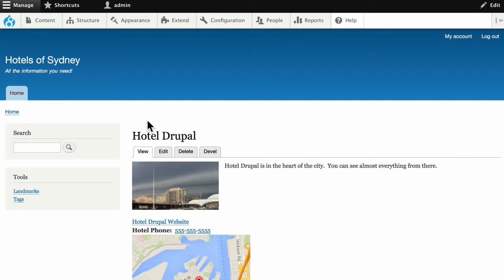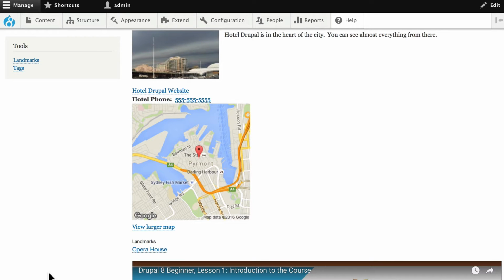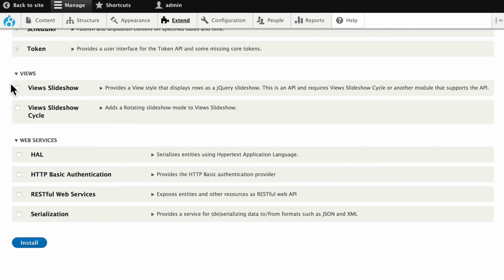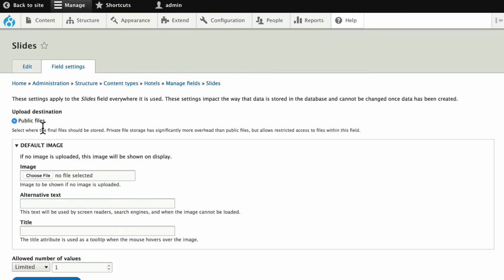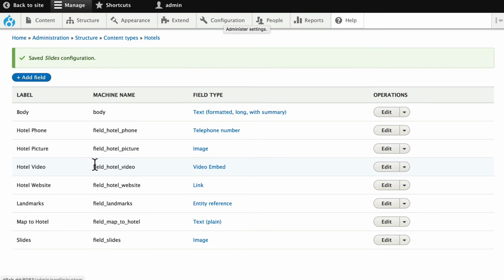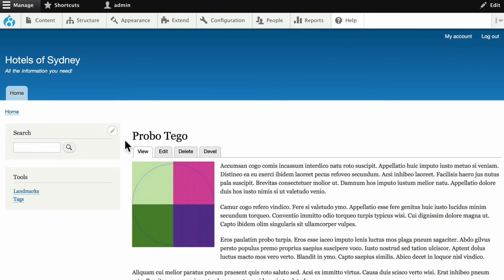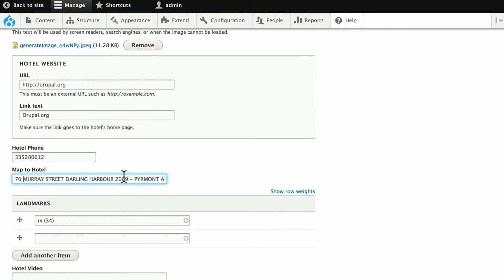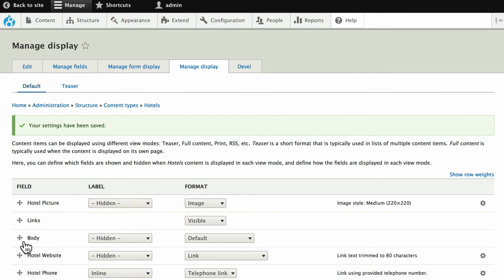Drupal 8 Site Building, Lesson 23: Installing the Views Slideshow Module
PLEASE NOTE: Installation instructions for Views Slideshow have changed. Read this

Views Slideshow is the most popular way to create a slider or slideshow in Drupal. We're going to add an image slideshow to each node in our Hotels content type.

Try Drupal 8 hosting from GlowHost for just 1 cent for your first month, PLUS get a free domain name, yours to keep!